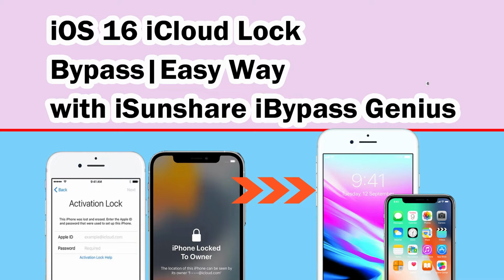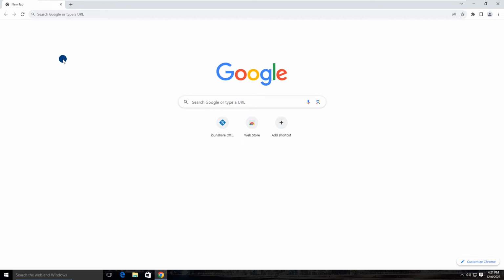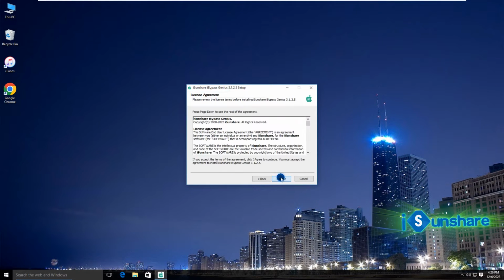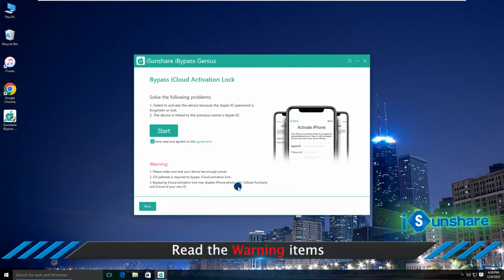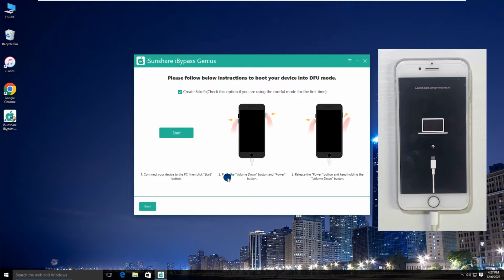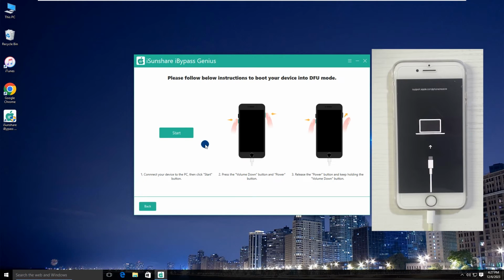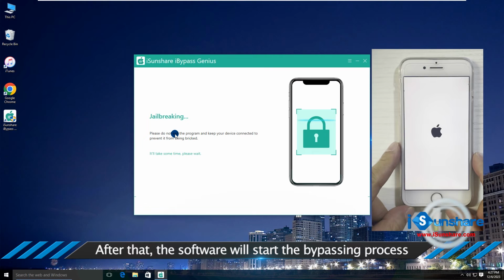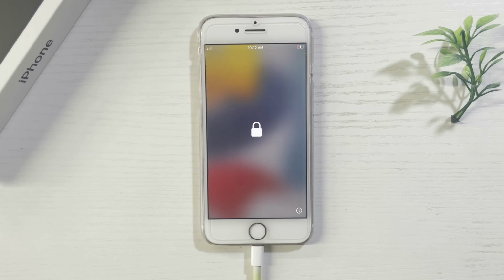iOS 16 iCloud Lock Bypass--Easy Way with iSunshare iBypass Genius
Is it possible to bypass the iOS 16 iCloud Activation Lock? Yes, iSunshare iBypass Genius can help you bypass the iPhone locked to the owner activation lock screen and help you regain access to the iPhone in clicks.
00:00 Intro & preview.
00:12 Connect iPhone to your PC.
00:31 Download and install iBypass Genius
01:10 Open iBypass Genius and bypass the iCloud lock.
03:14 iCloud activation lock is bypassed successfully.